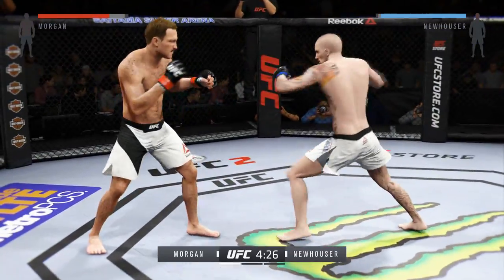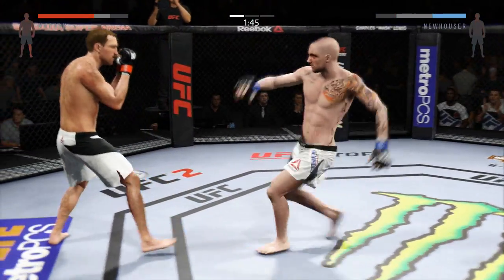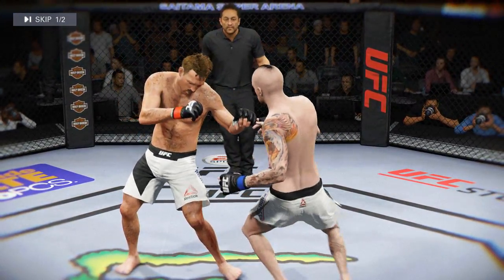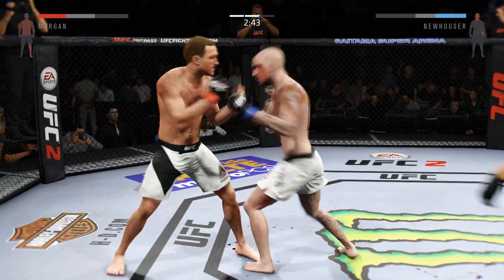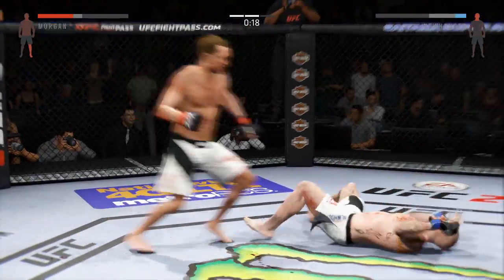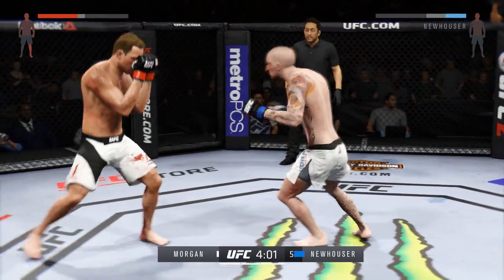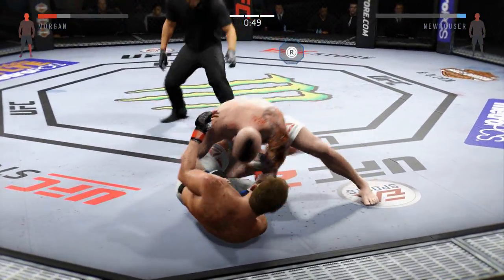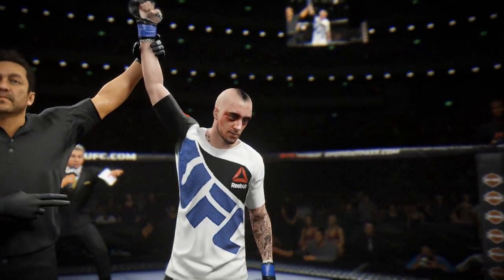UFC 2: online Ultimate Team: Newhouser (me) vs Morgan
3 round decision - who will win?